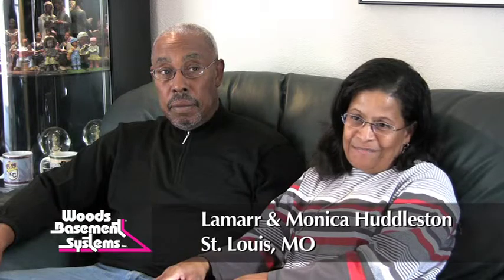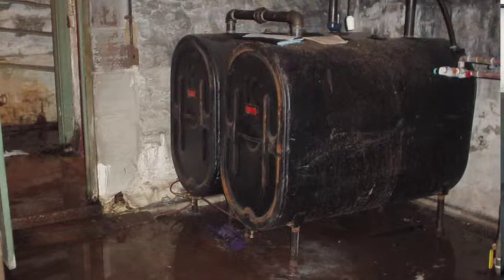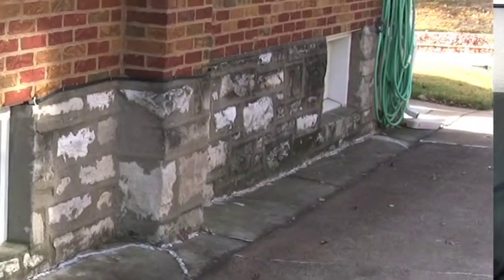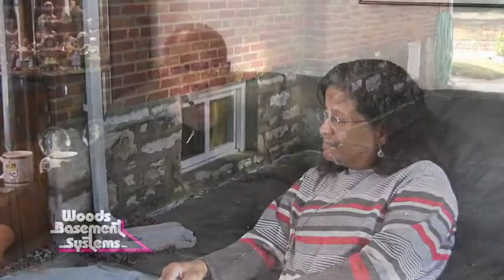St. Louis Basement Has Been Dry for 9 Years!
9 years and counting, Lamaar and Monica Huddleston have had a dry basement ever since Woods Basement Systems installed an interior waterproofing system in their St. Louis home.